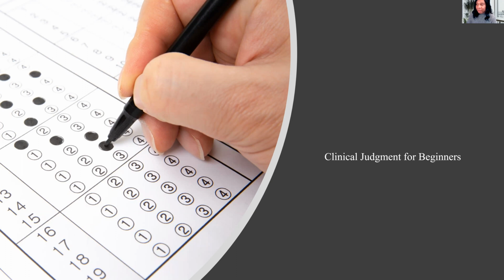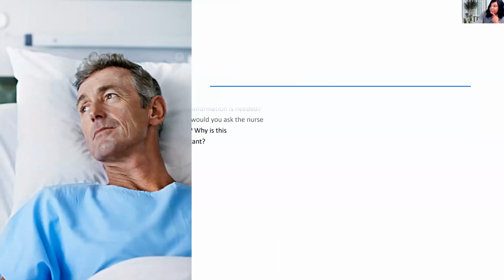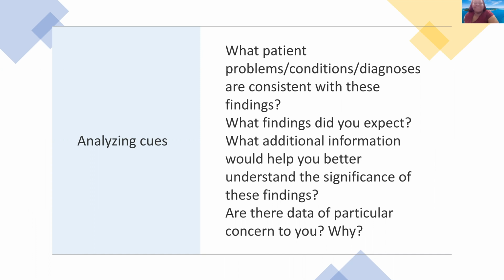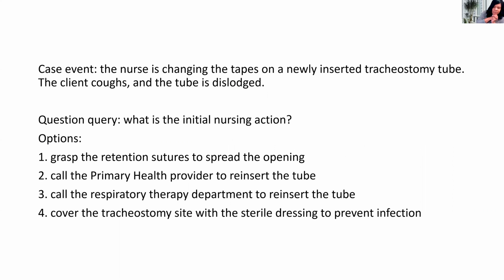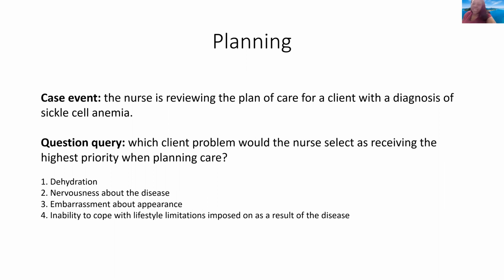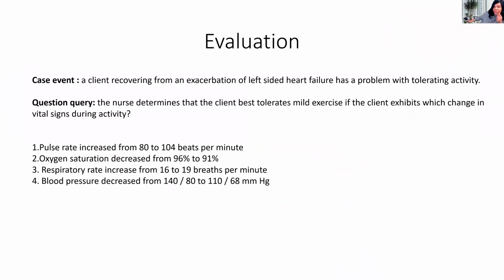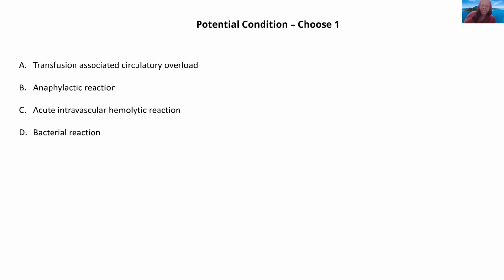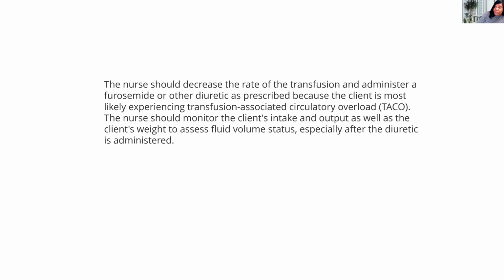ACCESS Test Taking Skills Workshop Series Clinical Judgement for Beginners Spring 2023 Video